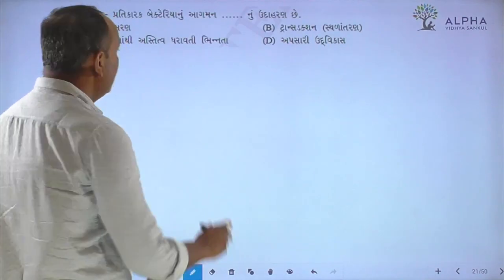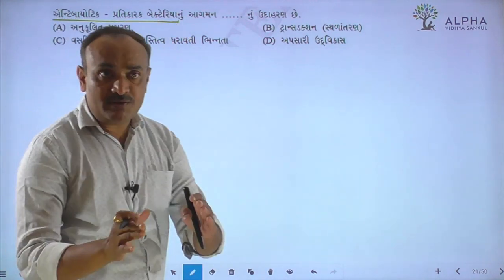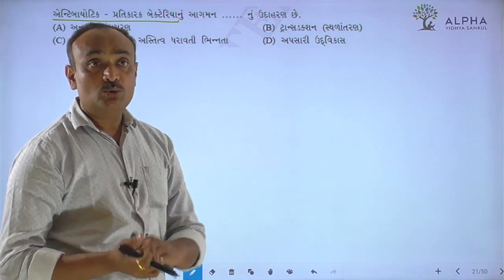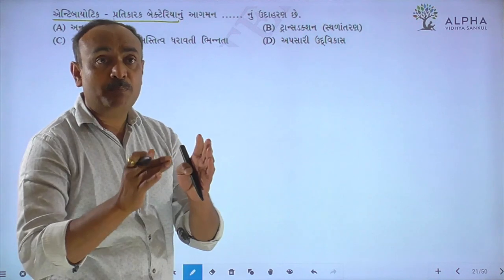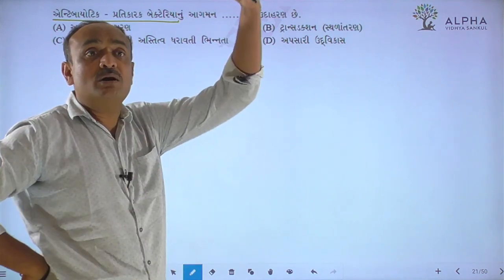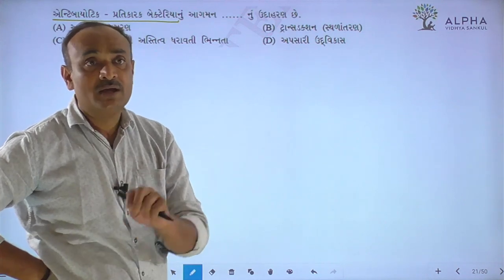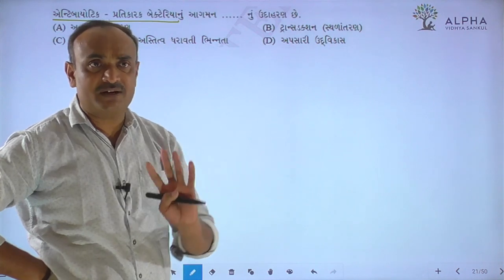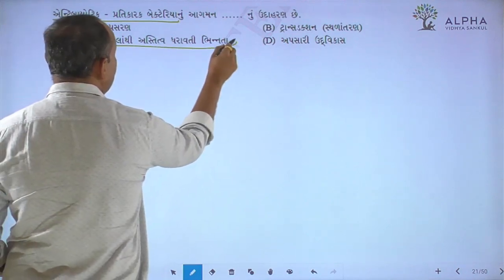Paper 2 | Section A | Que 21 | Biology | Std. 12 | Alpha Vidhya Sankul | in Gujarati by Bhanderi Sir